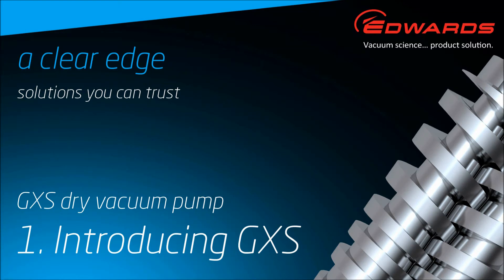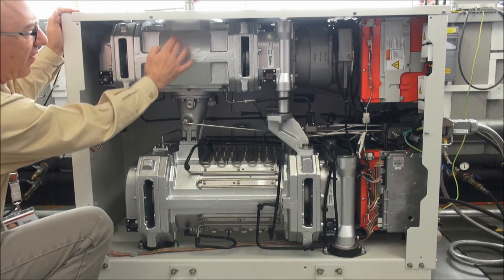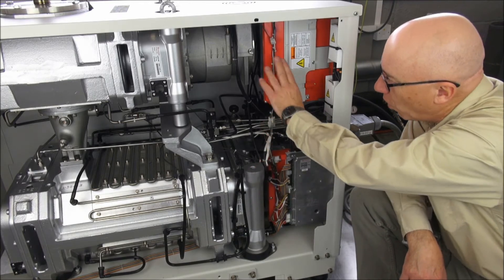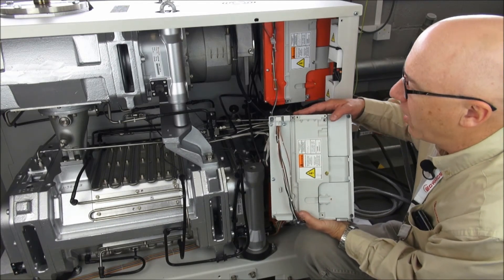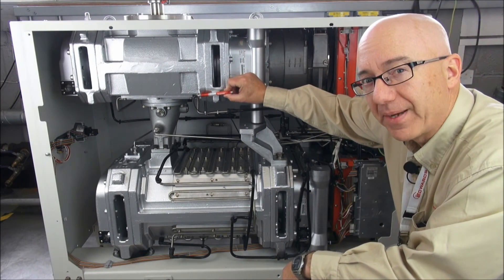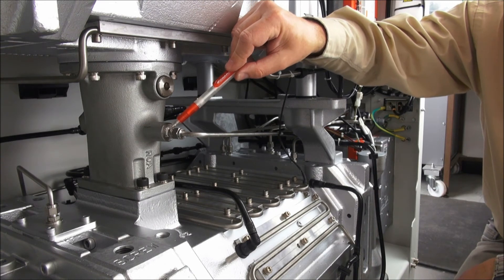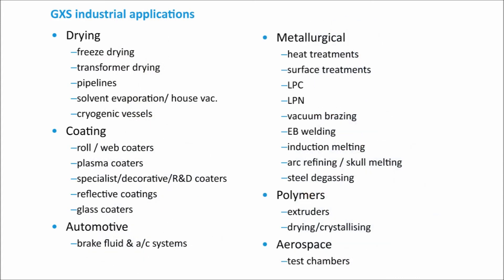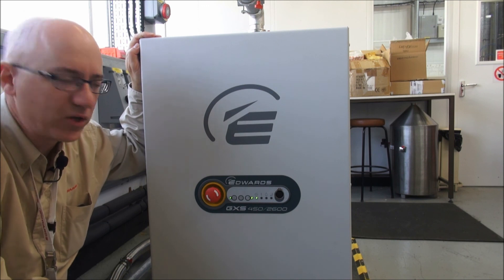GXS Video 1 : Introducing GXS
Learn about the Edwards GXS Industrial dry screw vacuum pump with Dr. Simon Bruce!